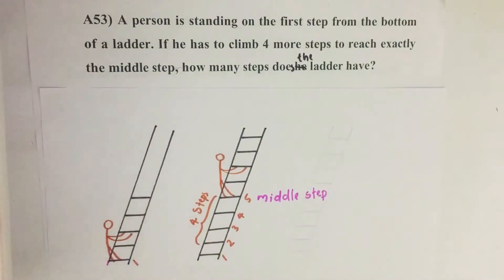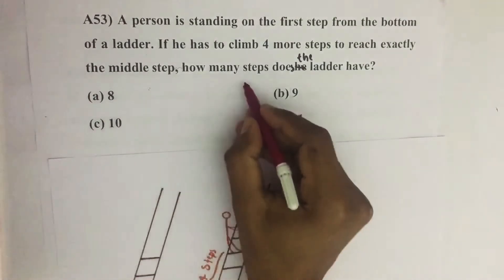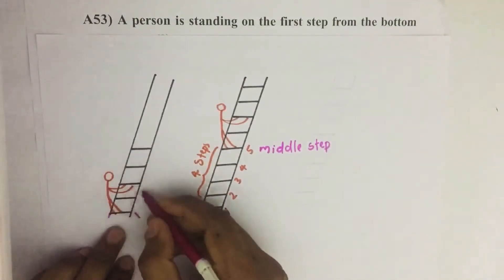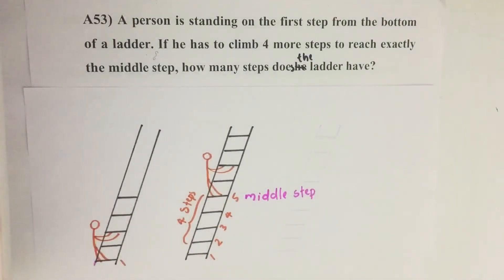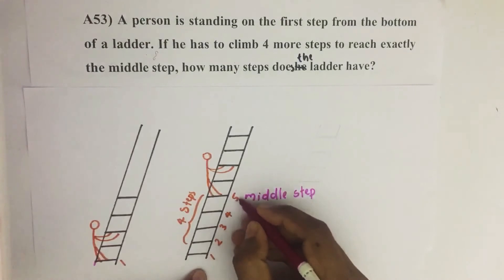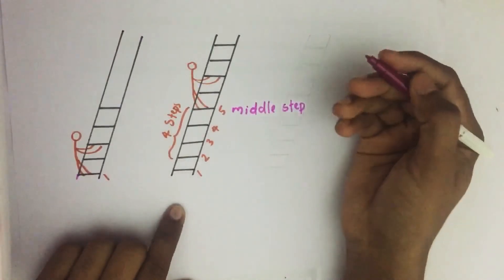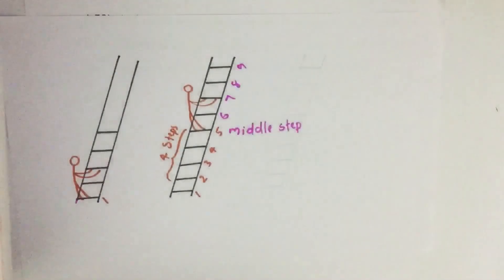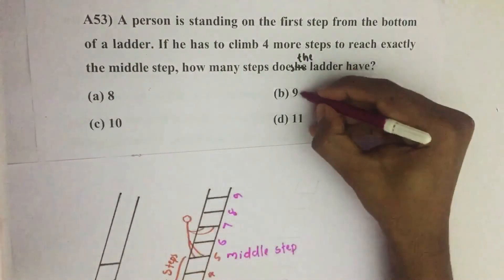Civil Services 2016_Qn A53, A person is standing on the first step from the bottom of a ladder......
A person is standing on the first step from the bottom of a ladder. If he has to climb 4 more steps to reach exactly the middle step, how many steps doe he ladder have?